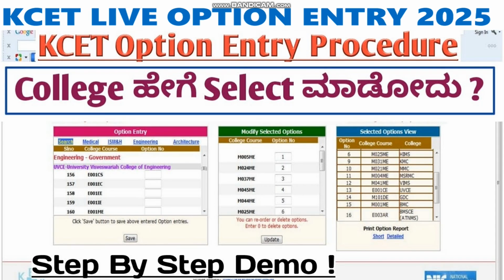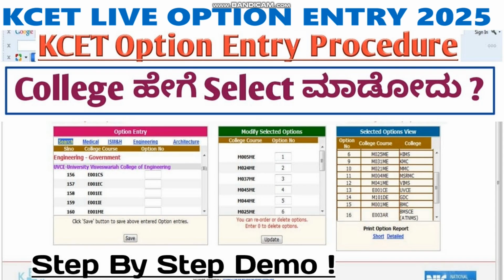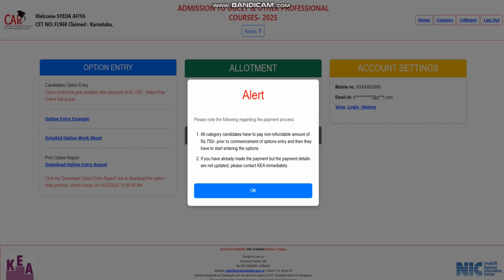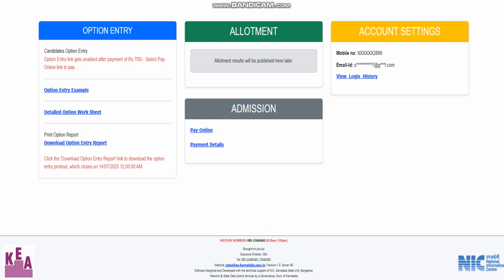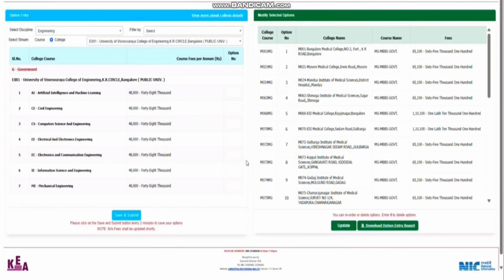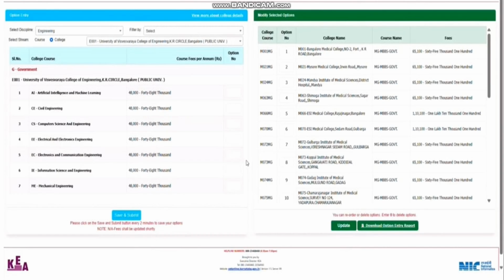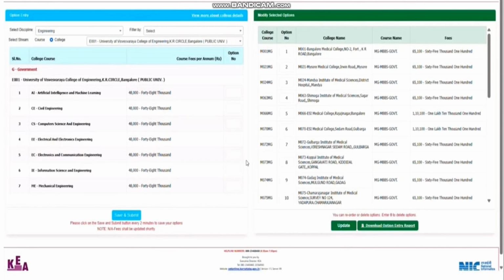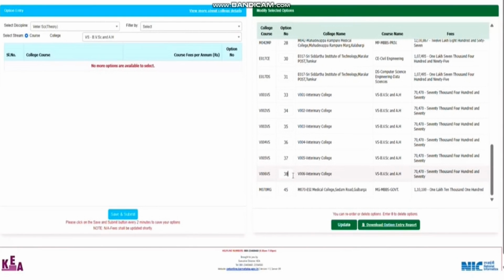KCET 2025 Option Entry Step by Step Procedure | KCET 2025 Option Entry Live Demo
Welcome to our detailed guide on the KCET 2025 Option Entry Process. In this video, we will walk you through the complete option entry procedure step-by-step, including a live demonstration of how to fill your choices correctly, avoid common mistakes, and maximize your chances of getting the best possible college and course as per your KCET rank.

Whether you are a first-time applicant or someone repeating the process, this guide will be extremely helpful in understanding every detail about how KCET option entry works, how to prioritize options, and how the allotment works based on your preferences and rank.

KCET Option Entry is a crucial step in the Karnataka Common Entrance Test counselling process. After the announcement of KCET results and document verification, eligible candidates must participate in the option entry process to select their preferred colleges & courses. The Karnataka Examinations Authority conducts this process online through their official counselling portal.

During option entry, candidates can choose from a list of participating engineering, medical, dental, architecture, agriculture, veterinary, pharmacy, and other colleges based on the programs they are eligible for. The choices must be submitted in order of preference. The final seat allotment depends on various factors such as your KCET rank, reservation category, seat availability, & the order in which you have entered your options.

In this video, you will learn about the KCET 2025 counselling and option entry process. You will get complete clarity on how to access the official website, log in to your portal, start entering and managing your options, lock them, and understand what to expect after submission. We also cover important tips to avoid mistakes, frequently asked questions, and the entire schedule and deadlines that every KCET candidate must keep track of.

To begin with, candidates must visit the official KEA website which is cetonline.karnataka.gov.in. From the homepage, navigate to the UGCET 2025 section and click on the option entry link. You will be redirected to the login portal. Once on the login page, enter your CET number, date of birth, & the captcha code displayed on the screen. After submitting these details, you will be able to access your personal option entry dashboard.

On the dashboard, click on the option entry tab to begin entering your preferences. You will be shown a list of colleges and courses available based on your eligibility. This list will include details such as college code, course code, location, and seat category. You can use filters like district, course type, or college type to make your search easier. There is also a search bar where you can type the college name or code to find specific institutions.

Now comes the important part. You must start adding your preferences one by one. Begin with your most preferred course and college combination and assign it priority number one. Then continue adding other combinations in the order of your preference. You are allowed to enter as many options as you want. In fact, it is strongly recommended to enter as many valid options as possible to increase your chances of getting a seat. There is no penalty for entering more options.

As you keep adding your options, make sure to save your choices frequently. Although the system may auto-save, it is better to manually click on save and continue to avoid any loss of data in case of connectivity issues. Once you are done entering all your preferred colleges and courses, you can proceed to the option locking step. Review all your entries carefully before locking.

To lock your choices, click on the option lock tab and confirm using the OTP sent to your registered mobile number. Once the OTP is submitted and your options are locked, you cannot make any further changes. This is why you must be fully confident about your choices before locking them. After successful locking, download or print the acknowledgment receipt. This is your official proof of option entry and must be kept safe.

Many students make mistakes during option entry, such as entering too few options, prioritizing without research, or failing to lock the entries. To avoid such errors, always prioritize based on your interest in the course and not just the reputation of the college. Use last year’s cutoffs as a reference but understand that they can change. Keep your registered phone number active throughout the process to receive OTPs and KEA alerts.

You should also discuss your choices with parents, seniors, and academic counsellors. Use college ranking lists and cutoff analysis to make informed decisions. Never leave the option entry until the last minute. Start early and revise multiple times if needed before the deadline.